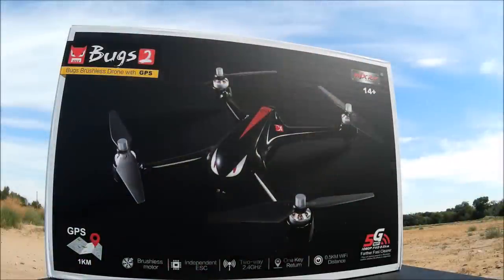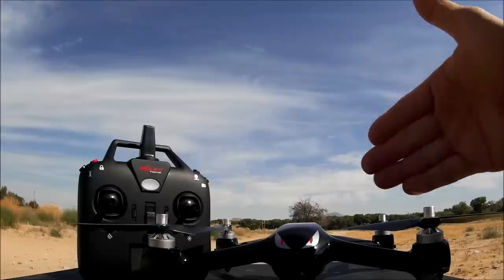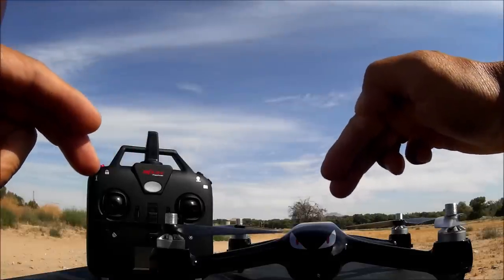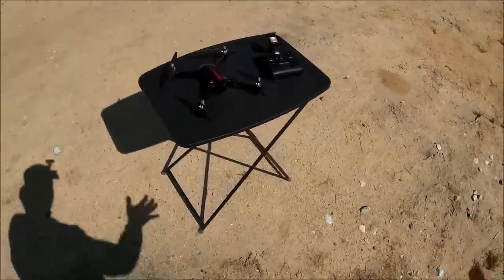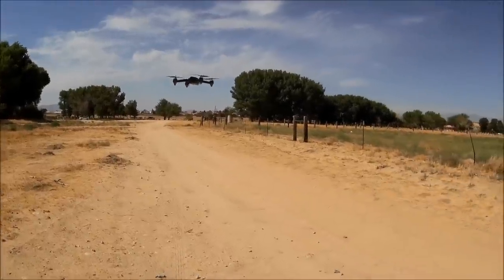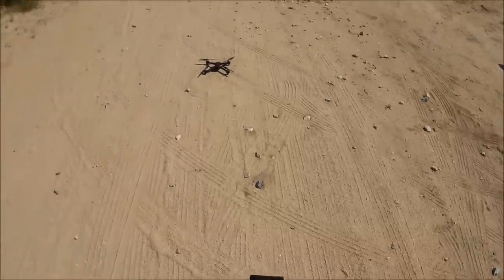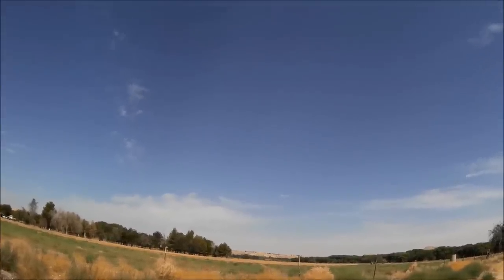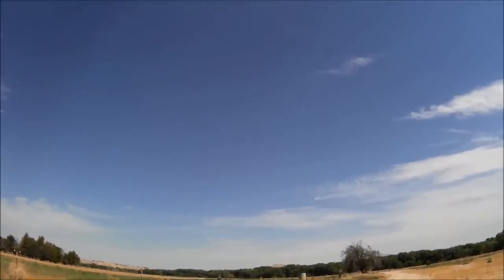MJX B2W Bugs 2 WiFi FPV Brushless With 1080P HD Camera GPS RC Quadcopter RTF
Awesome GPS quadcopter from MJX!!!
Some of the features are 1080p HD recording,  one key return to home point, failsafe return to home point and the low voltage return to home point.  In this video, the quadcopter is examined and flown line of sight and the GPS RTH functions are tested and the photos and videos are shown from the built in camera/dvr.

Thank you MJX for providing the quadcopter for this video.